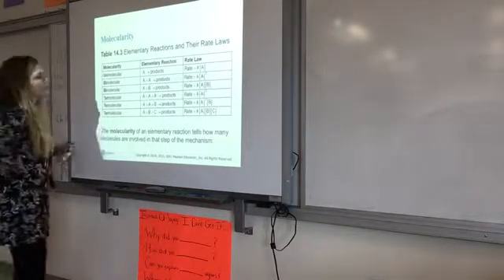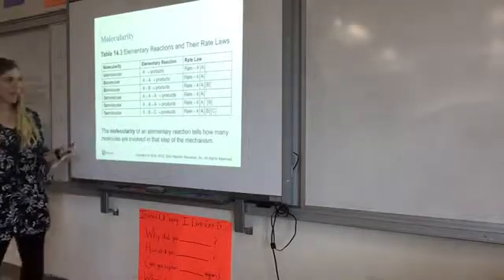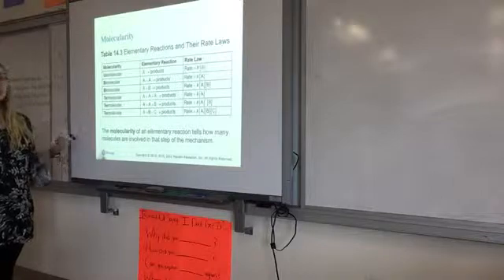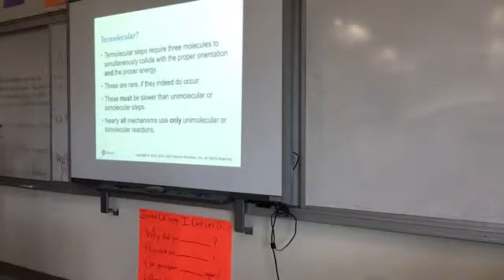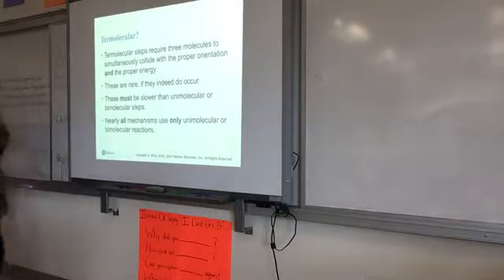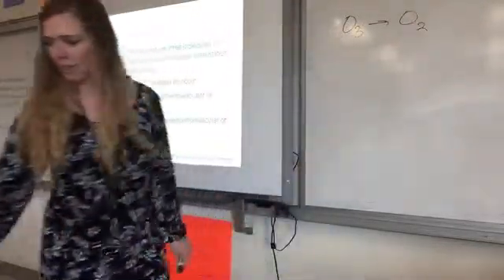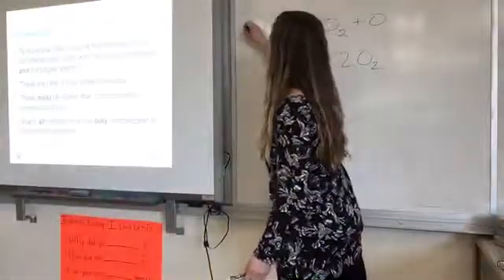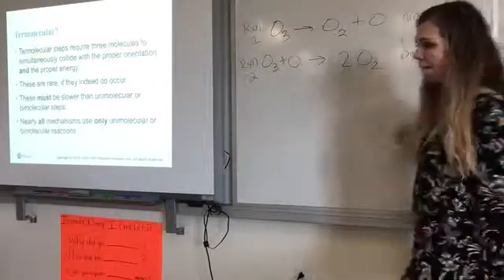Reaction Mechanisms Part 1